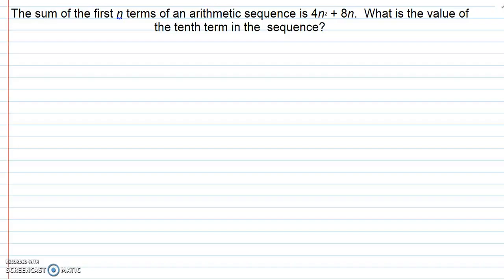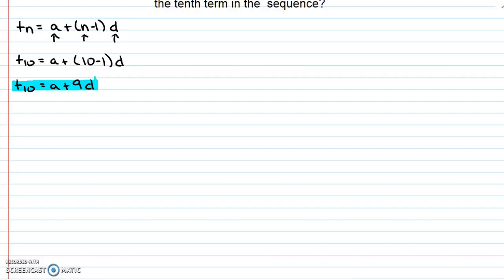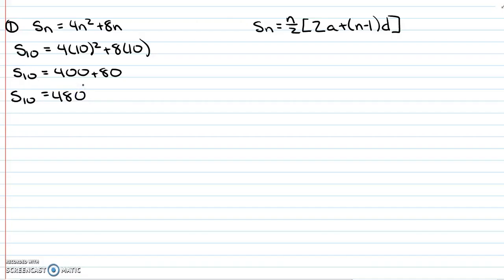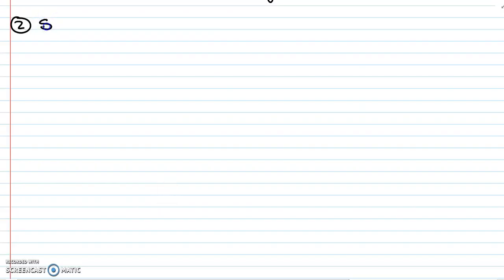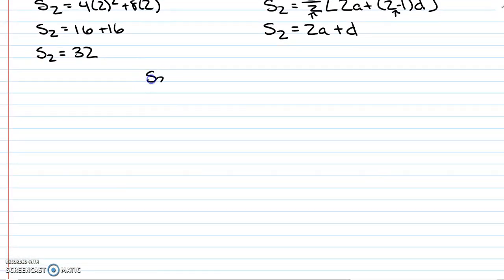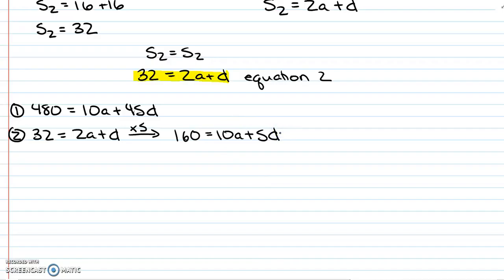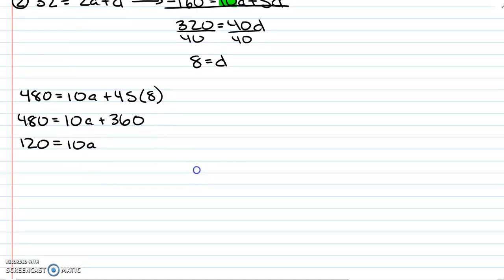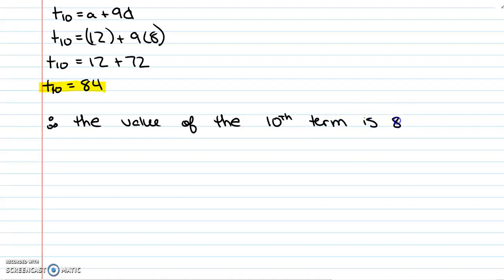Math assignment- Devon Facchinato